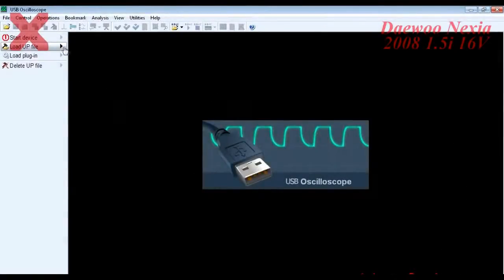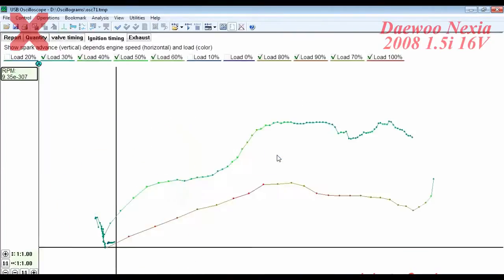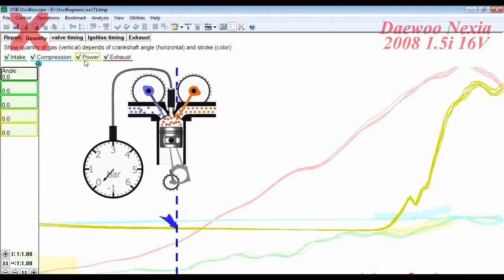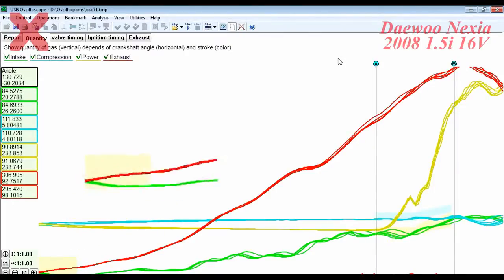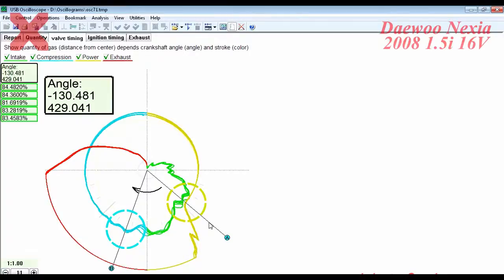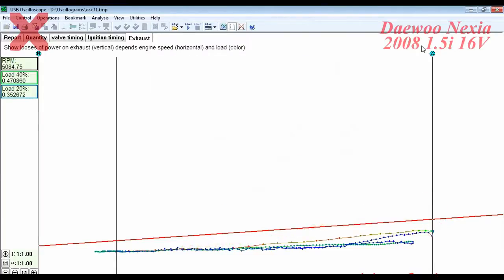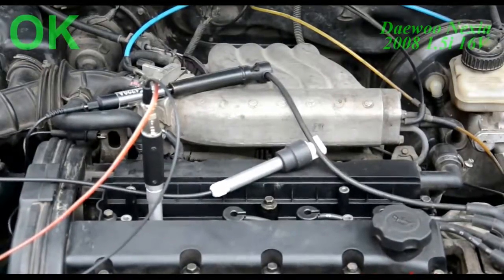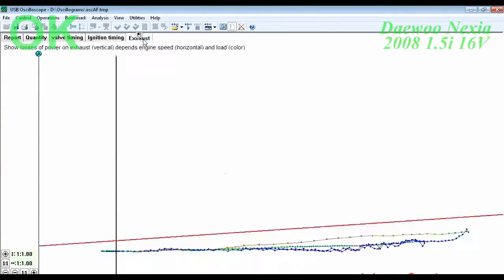Checking valve timing oscilloscope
Discloses a method for verify the correctness engine valve timing using an oscilloscope.